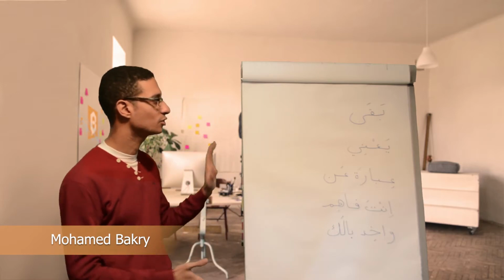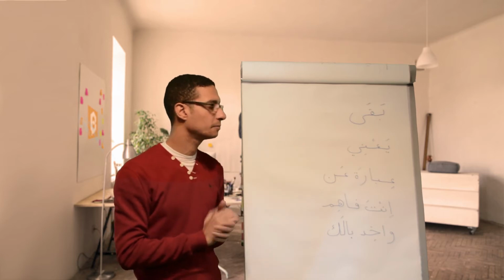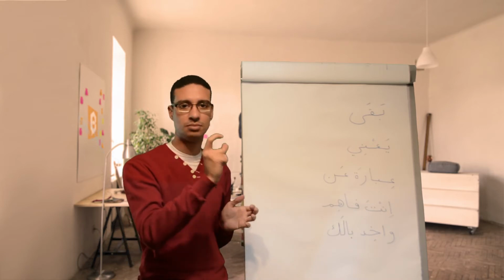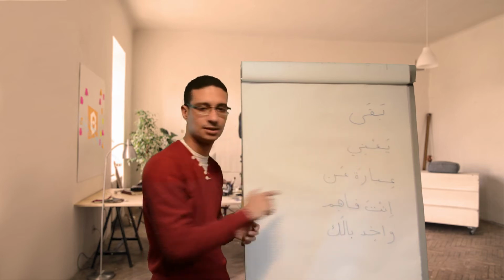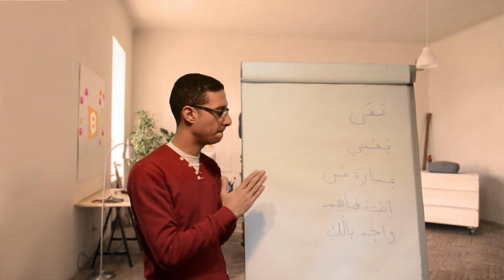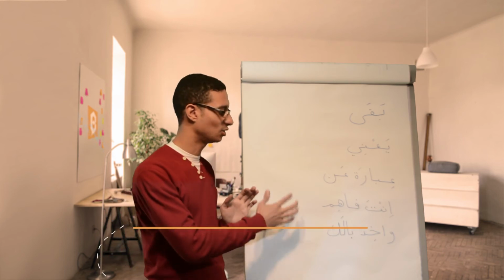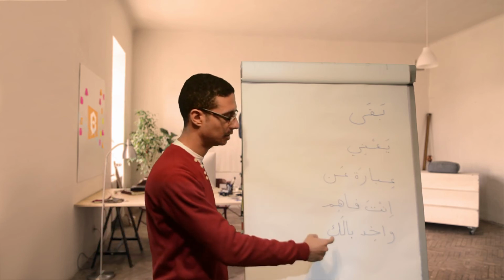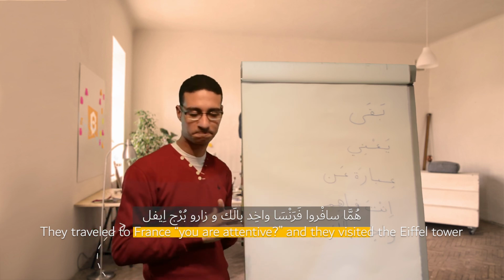Learn Egyptian Arabic: Filler words in the Egyptian dialect :)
In this video, we focus on filler words that almost don't add a new meaning to the sentence or they might just give you some time to think when you're speaking.